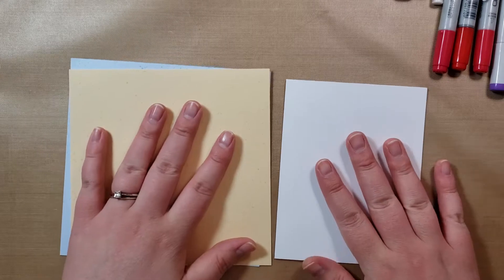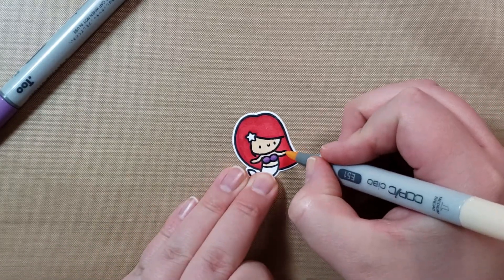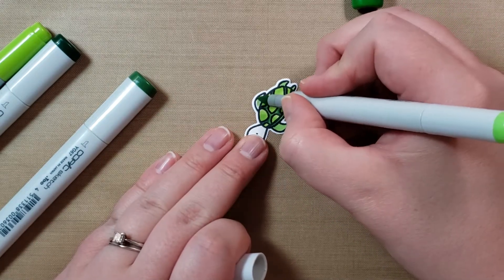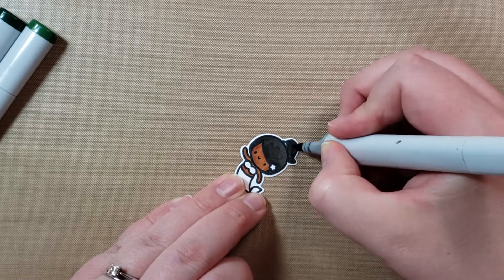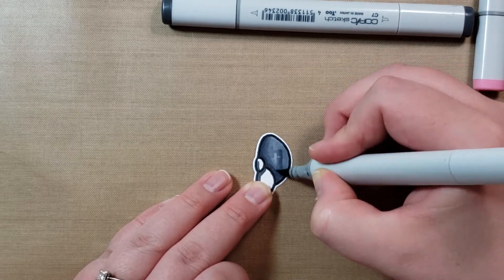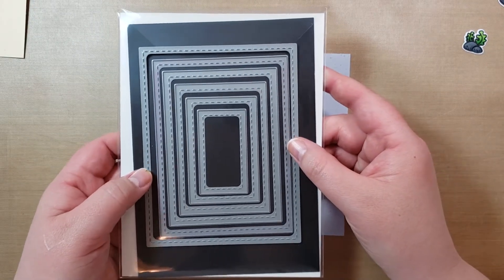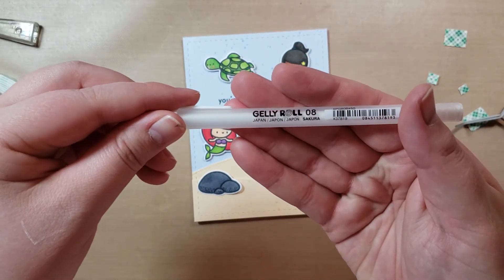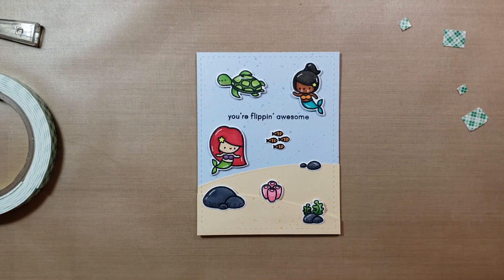Hello Sweetums - Mermaid Card - Lots of Coloring!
I hope you like these sets. I picked them up from Butterfly Reflections Ink, which carries these Australian stamps in the US for easy shipping!

I hope you learned some coloring tips or something! Let me know what you want to see from me every day this month down below!

Go comment on my last video to enter to win the Lawn Fawn taco set and dies!